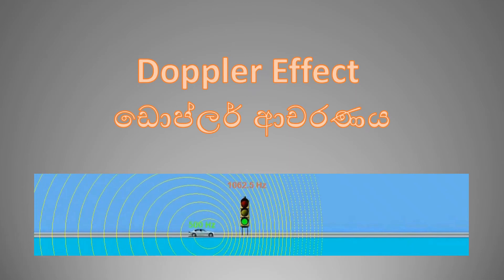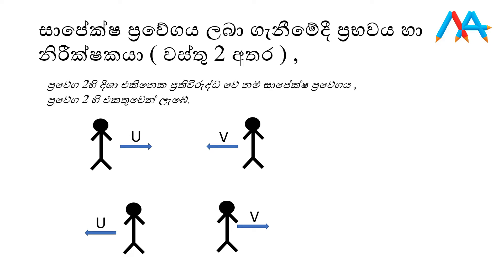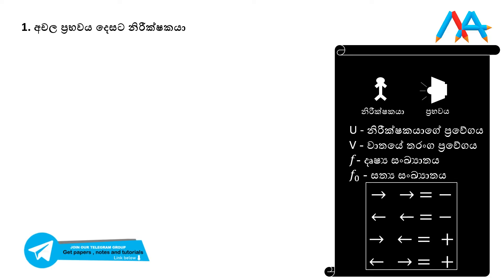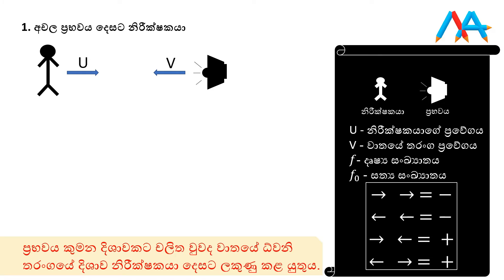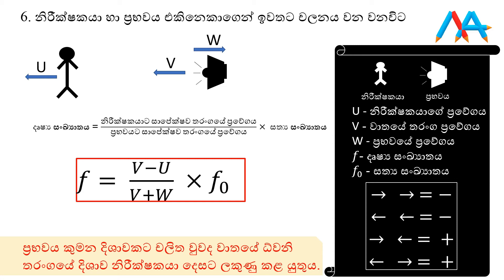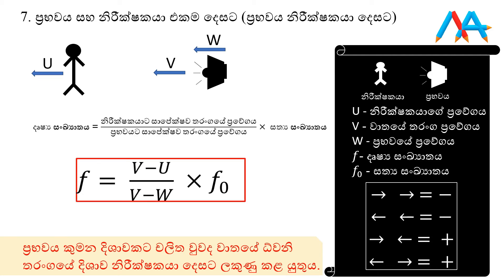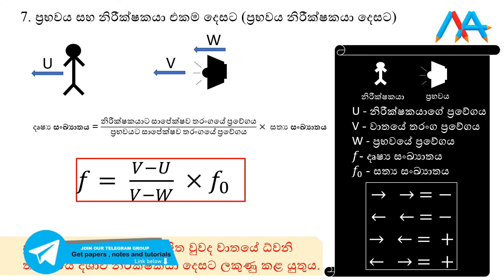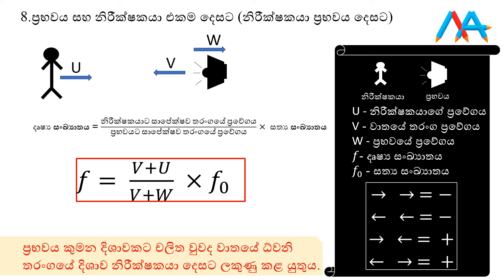Doppler Effect - Doppler Acharanaya -Optical frequency - ඩොප්ලර් ආචරණය(දෘෂ්‍ය සංඛ්‍යාතය සෙවීම.)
This is a video about Doppler Effect. You can learn how to get visible frequency easily. සත්‍ය සංඛ්‍යාතය දී ඇති විට දෘෂ්‍ය සංඛ්‍යාතය සෙවීම.  පහසුම ආකාරය ඉගෙන ගන්න.

Maths Crew is the educational YouTube Channel. You can get lessons , papers , activities in this channel and our social medias. Search Maths Crew in youtube. You can join us on facebook , instagram , twitter and telegram.

We will join next videos quickly.
Good Bye!